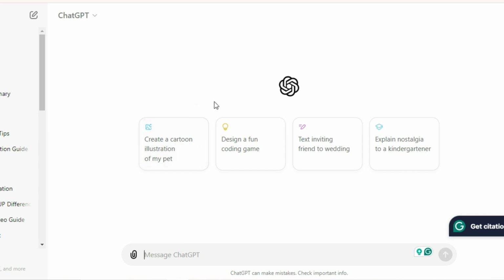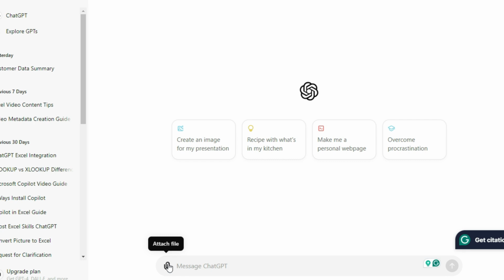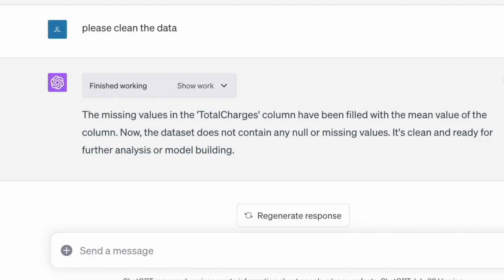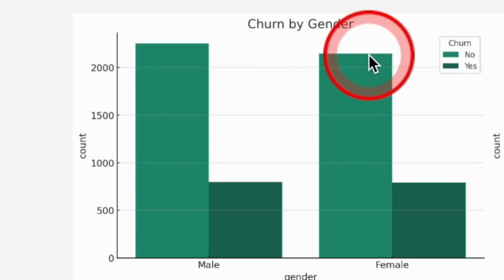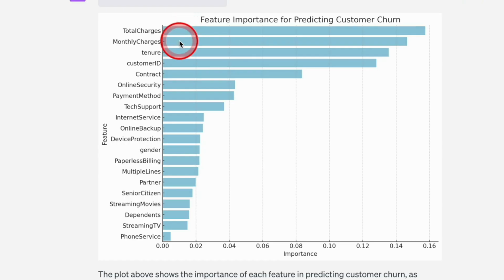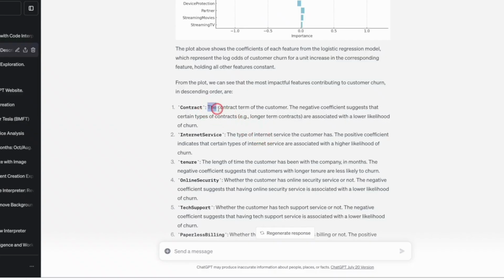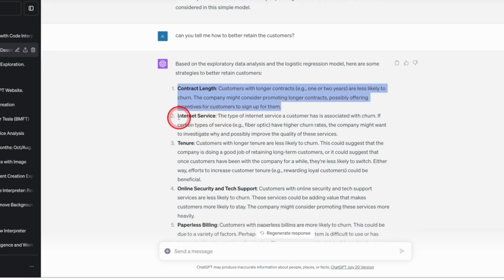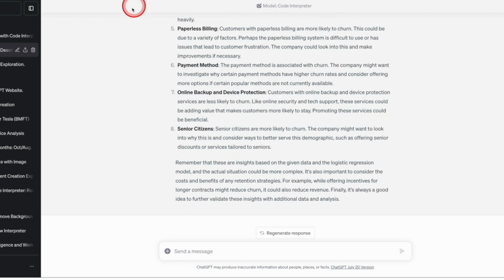ChatGPT 4 Advanced Data Analysis | Detailed Tutorial on How to Use AI | Tech AI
Unlock the power of artificial intelligence with our comprehensive tutorial on ChatGPT 4 and advanced data analysis! In this step-by-step guide, we dive deep into how to leverage ChatGPT 4 for effective data analysis, making it easier than ever to interpret and visualize your data. Whether you're a beginner or an experienced tech enthusiast, this video is designed to equip you with the skills needed to utilize AI for data insights.

In this video, you'll learn:
- How to set up ChatGPT 4 for data analysis
- Key features of ChatGPT 4 that enhance data interpretation
- Practical examples of data analysis using AI
- Tips and tricks for maximizing efficiency and accuracy in your analysis

Join us as we explore the intersection of technology and data, and empower yourself with the knowledge to master data analysis using AI.

Chapters Timestamps:
0:00 - Introduction: Advanced Data Analysis Overview
0:15 - ChatGPT Plus Subscription Pricing
0:31 - Uploading Data to ChatGPT
0:58 - First Step: Describe Data
1:21 - Exploratory Data Analysis and Visualizations
1:35 - Data Cleaning: Handling Missing Values
1:48 - Re-running Exploratory Data Analysis
2:06 - Churn Analysis by Various Factors
2:55 - Identifying Significant Factors Driving Churn
3:37 - Logistic Regression and Visualizations
4:15 - Insights on Customer Retention
5:00 - Evaluating Suggestions for Improving Customer Retention
5:26 - Closing